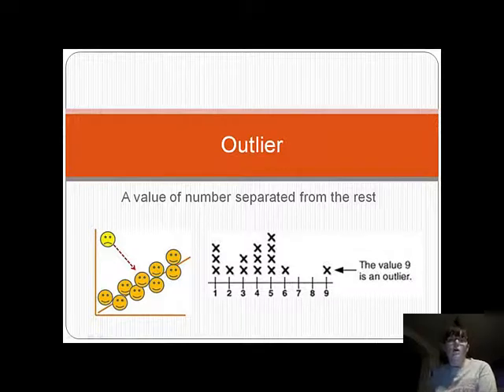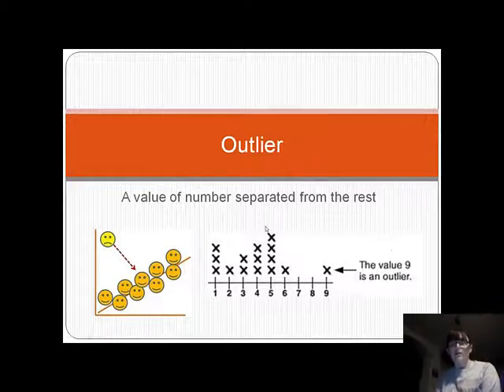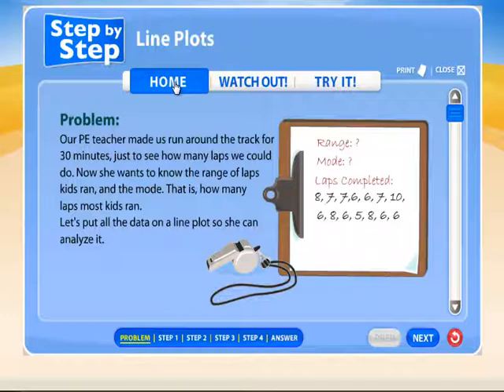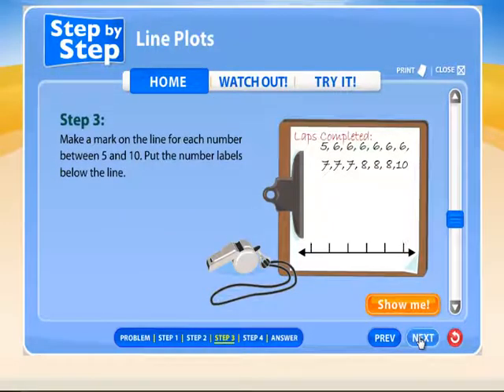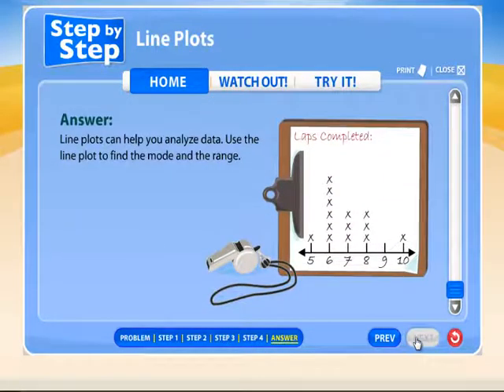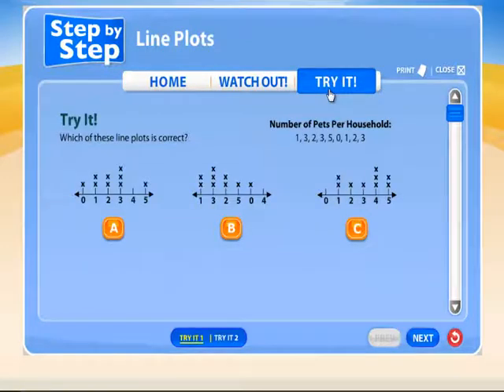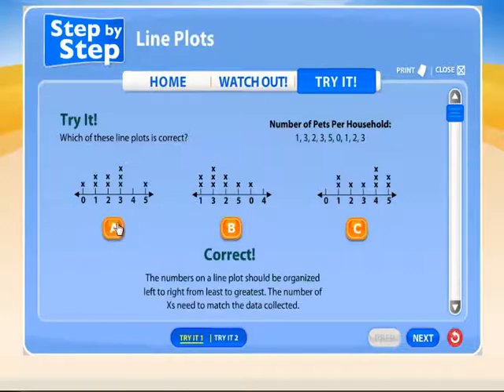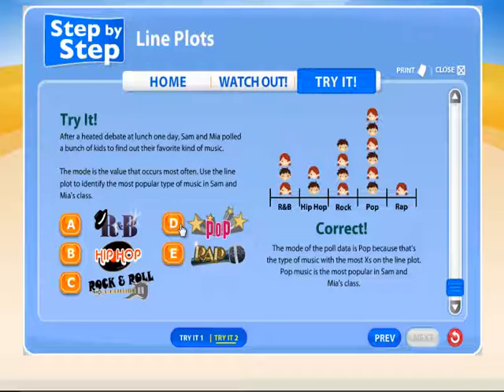SJVA Wolves Math 13 4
Math 13.4 Line Plots